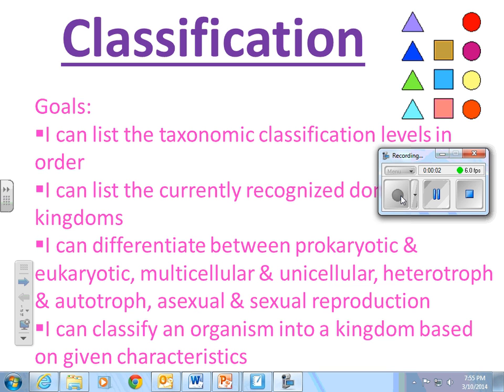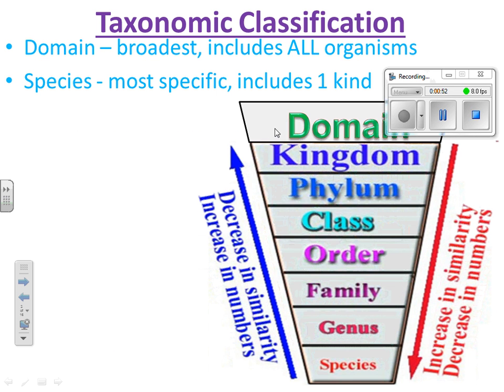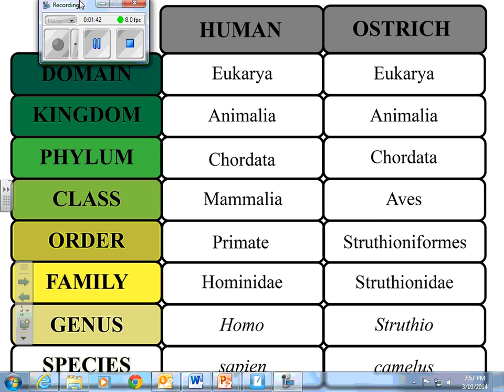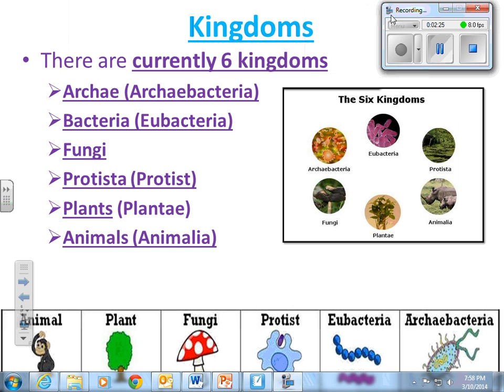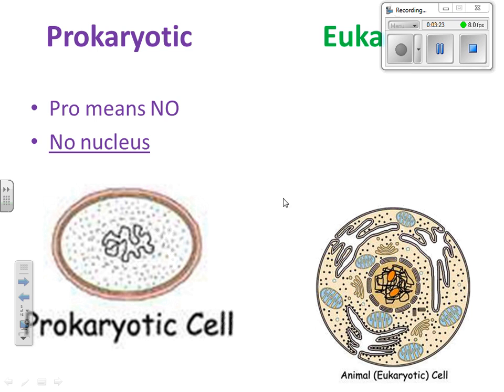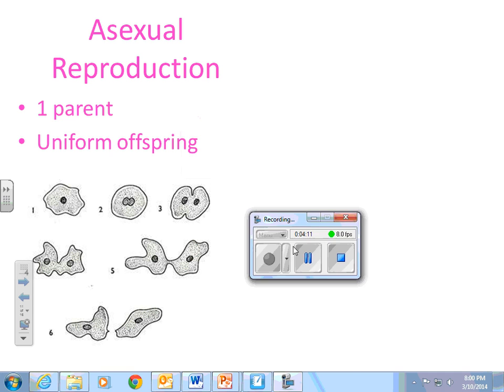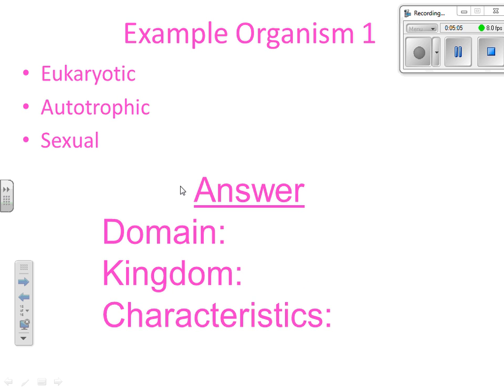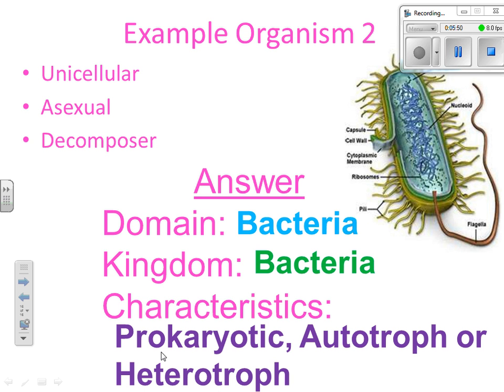Classification Video Notes